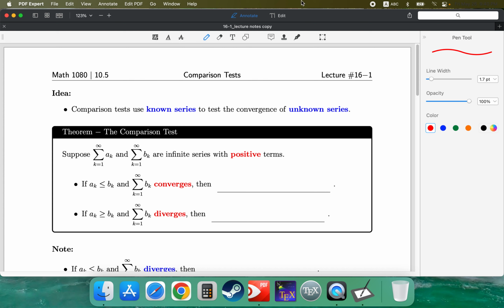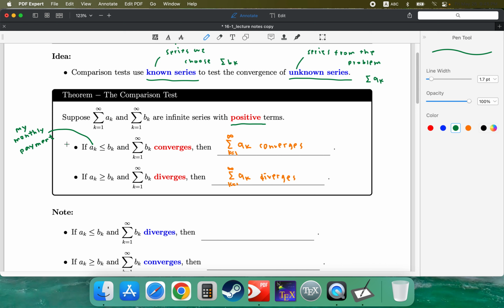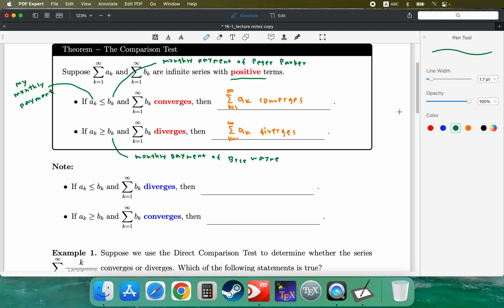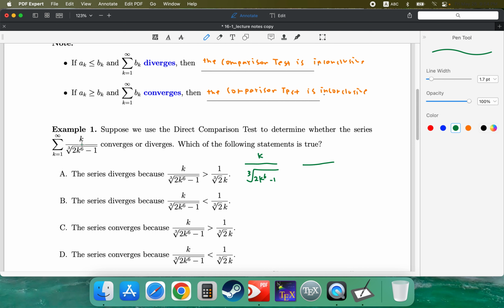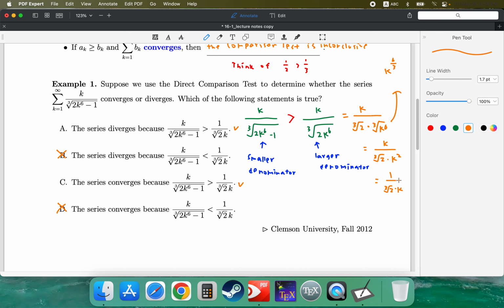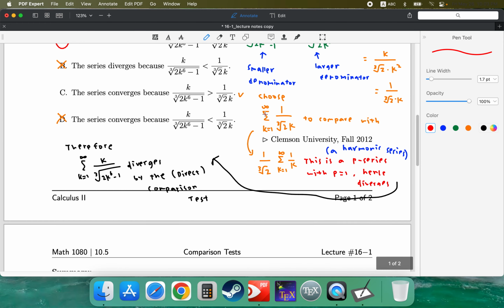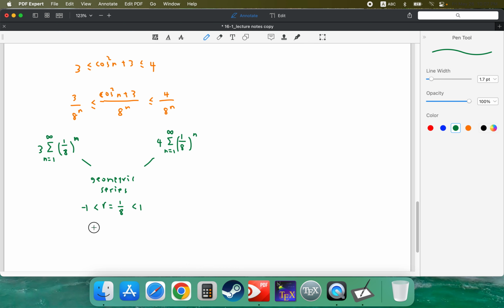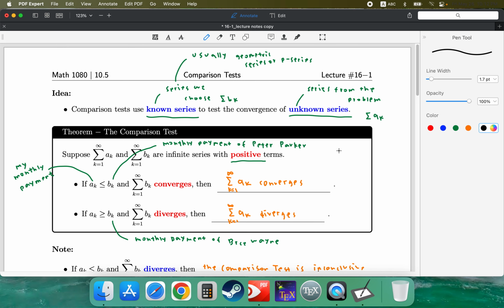10.5 Comparison Tests part 1